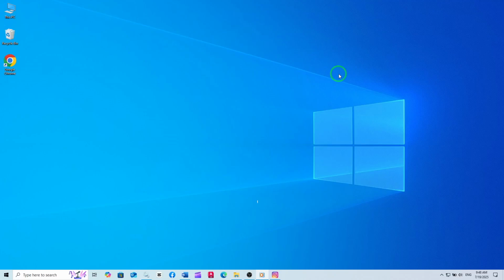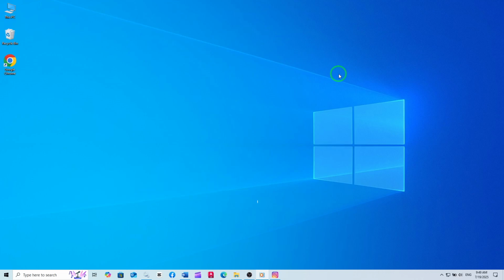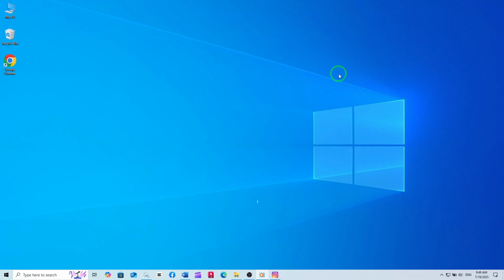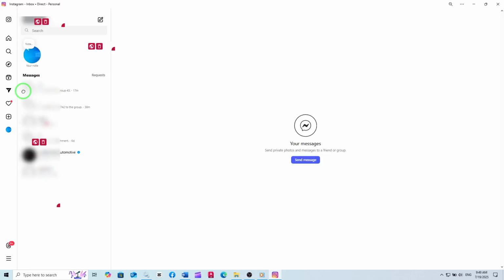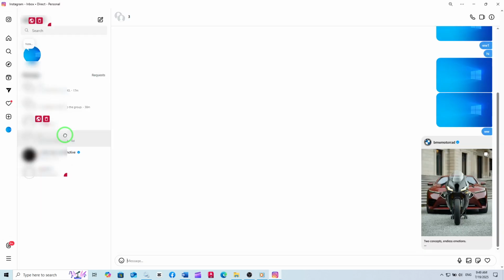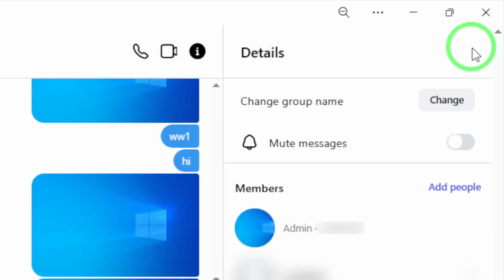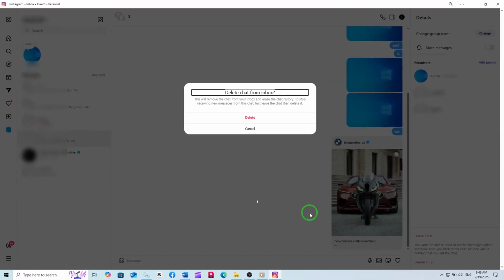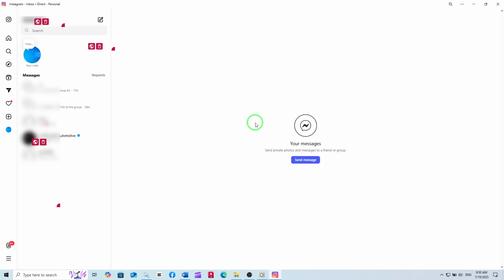How To Delete A Group Chat On Instagram App On PC (New Update)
Learn how to delete a group chat on Instagram app using your PC with the latest update. This step-by-step guide will help you manage and clean up your Instagram messages quickly and easily. If you want to remove unwanted group chats from your inbox, just follow these instructions for the new Instagram interface on desktop.

Steps to delete a group chat on Instagram app on PC:

1. Open Instagram app.

2. Click on the Messages icon at the left menu.

3. Open the group you want.

4. Click on the info icon at the top right icon.

5. Click Delete chat, confirm the step.

Deleting a group chat on Instagram from your PC will remove it from your inbox, helping you keep your messages organized. This process is permanent for your account, but the chat will remain for other group members. Perfect for anyone looking to tidy up their Instagram DMs and stay organized with the latest update.-

Chapters:
00:00 Intro
00:12 Soultion
01:05 Outro